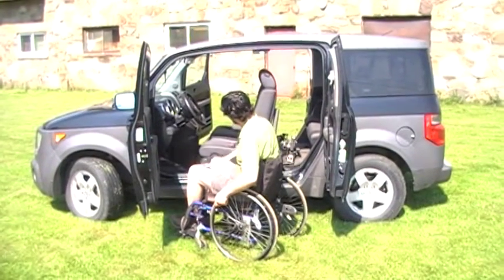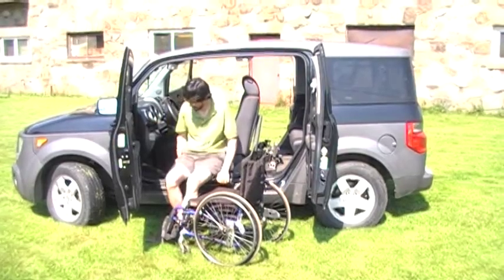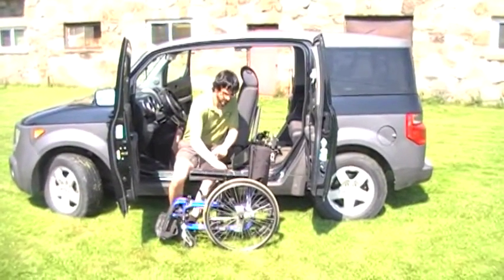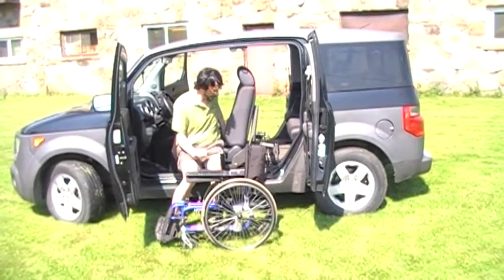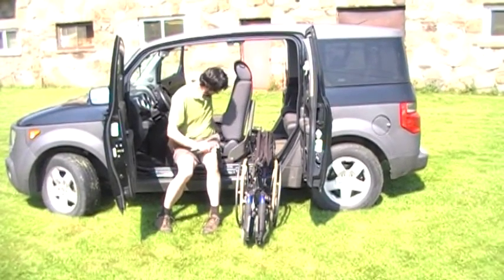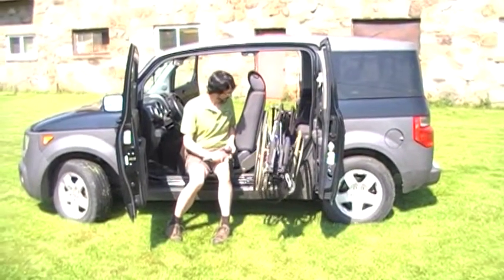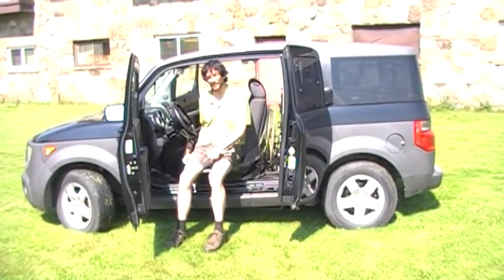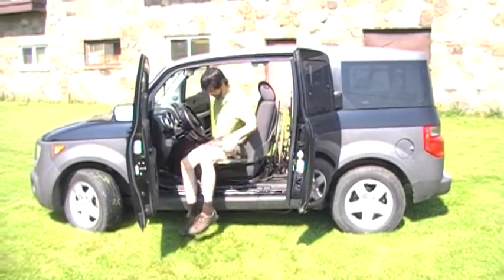Glide 'n Go LIft Seat in Honda Element- Complete Solution for Lifting User and Wheelchair